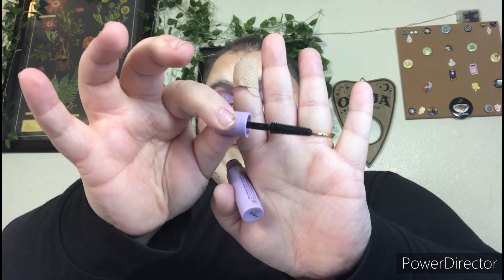Ipsy Unboxing | November 2023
Hey guys!
Today we're unboxing the November Ipsy glambag. This is $13/month plus $1.99 handling fee for 5 deluxe seized samples guaranteed. You do get to make one choice around the middle of the month.

What I'm Wearing:
Primer: hard candy jelly
Foundation: Maybelline green edition shade 10 (left) Maybelline super stay skin tint shade 110 (right)
Concealer: Maybelline super stay shade 10
Setting Powder: aesthetica loose shade Translucent
Setting Spray: milani holographic silver and urban decay all nighter
Eyebrows: nyx micro pencil shade cool ash brown and nyx brow glue shade dark brown
Eyeshadow: huda beauty new nudes and ColourPop it's a mood
Singles: ColourPop super shock shades golden age and ripple
Bronzer: Fenty beauty match Stix shade amber, nyx wonderstick shade universal light, and alamar complexion trio shade fair to light
Blush: Natasha denona love cheek duo and too faced shade crazy in love
Highlight: Natasha denona love cheek duo and artist couture loose shade summer daze
Lips: morphe x Jeffree star lipstick shade mannequin